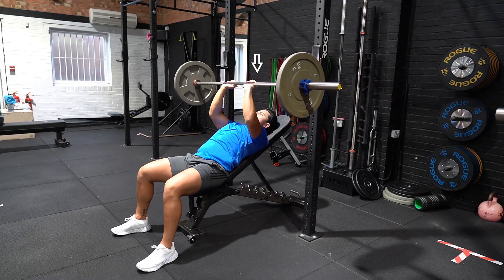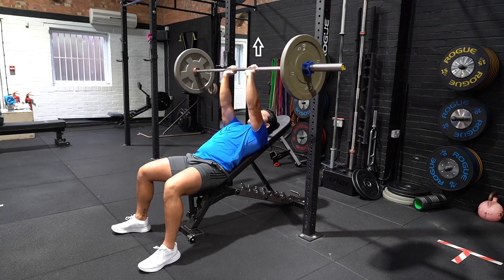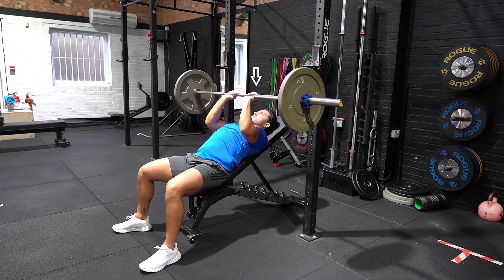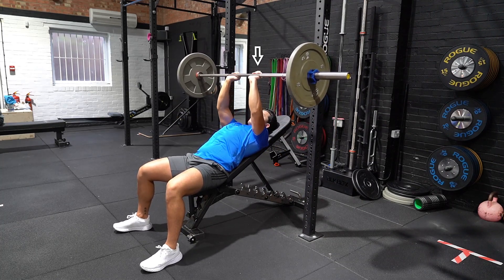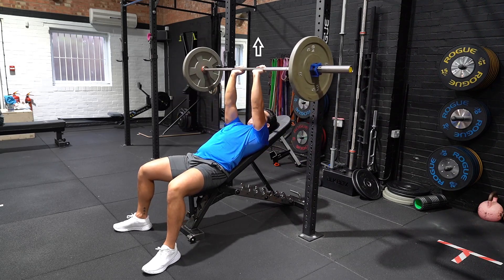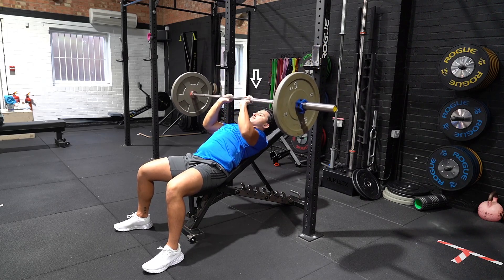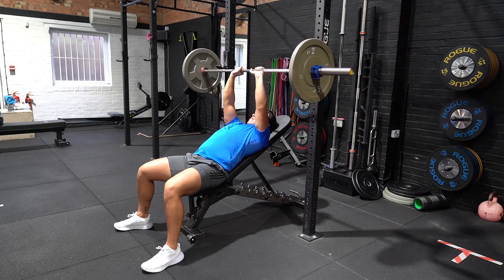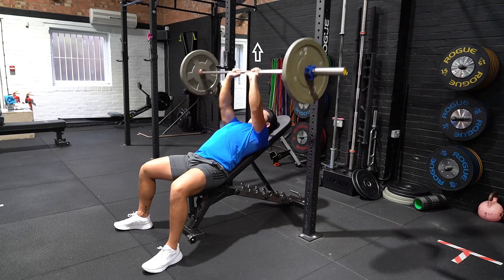Barbell Close Grip Reverse Bench Press Incline Pause | Chest | Strength and Conditioning Exercises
Lie on the bench with your feet slightly wider than shoulder width apart to create a stable base with your head on the top of the bench, arms are straight with the shoulder blades retracted and hands in a narrow overhand grip. Lower the bar over a 3-5 second period to your chest and aim for the sternum, touch the bar with your chest while ensuring your elbows don't flare outwards and that they remain tucked close to your body. Press the bar up vertically back to the starting position and repeat.